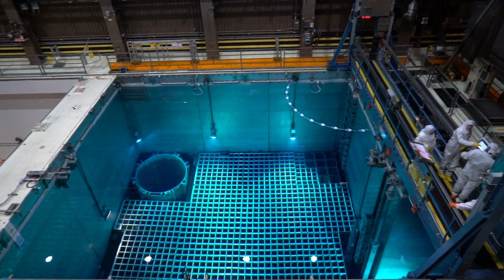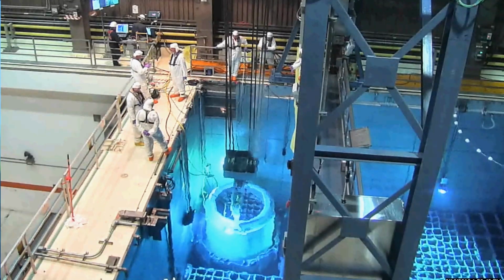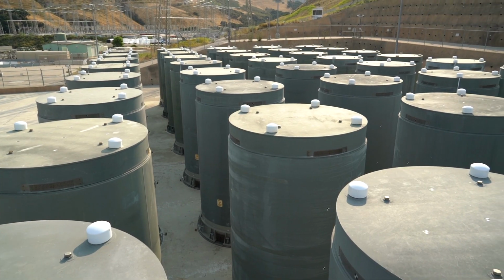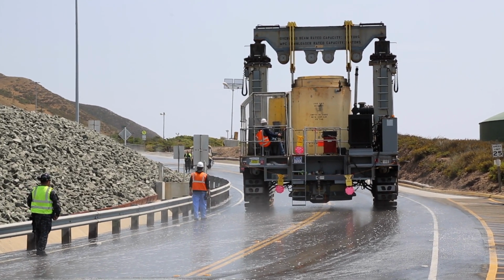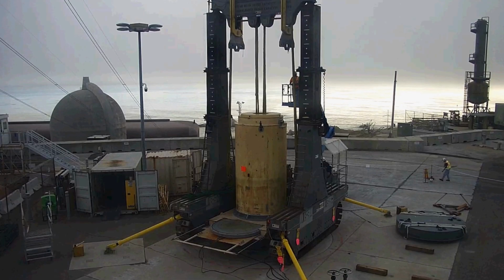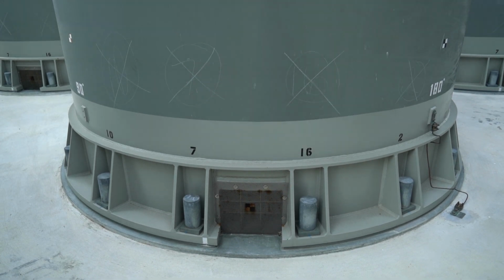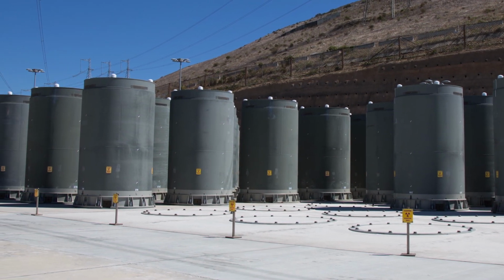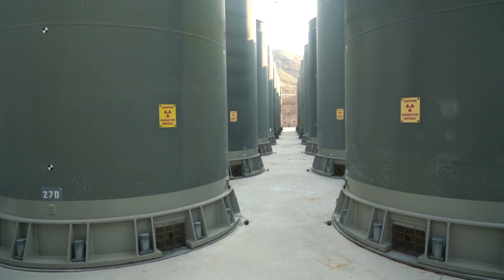Diablo Canyon Used Fuel Management: 3 min